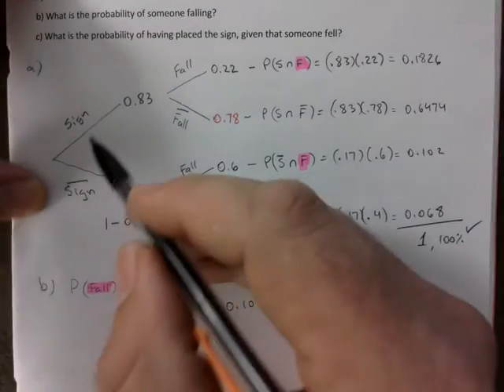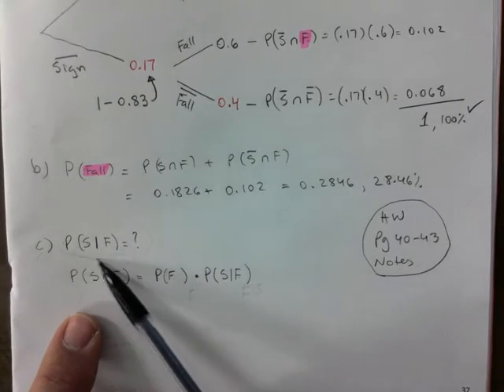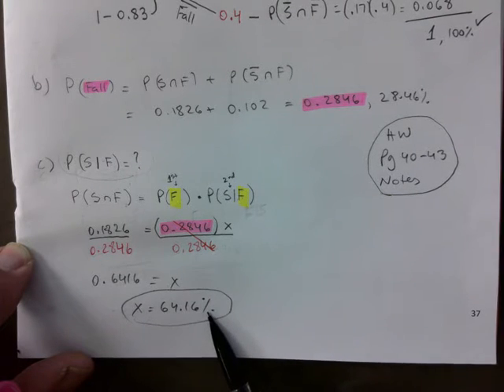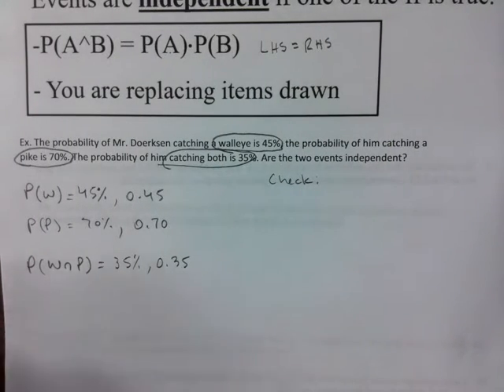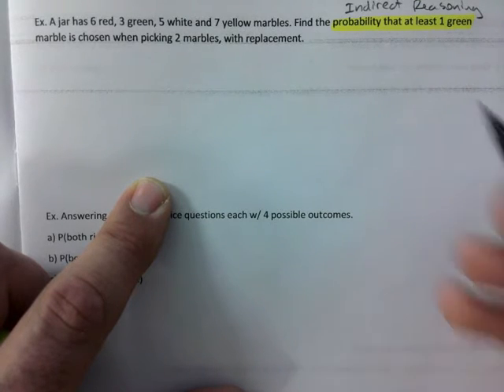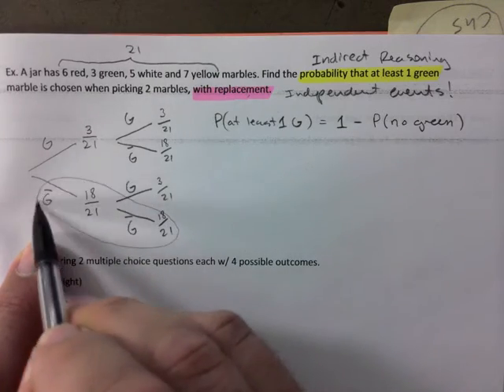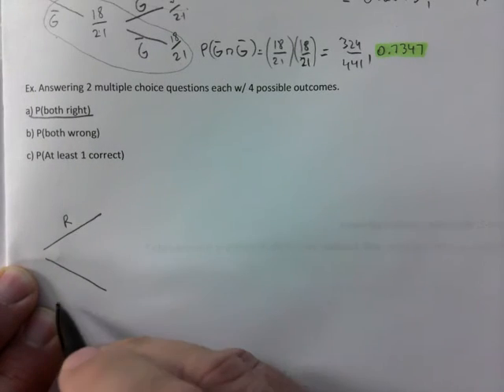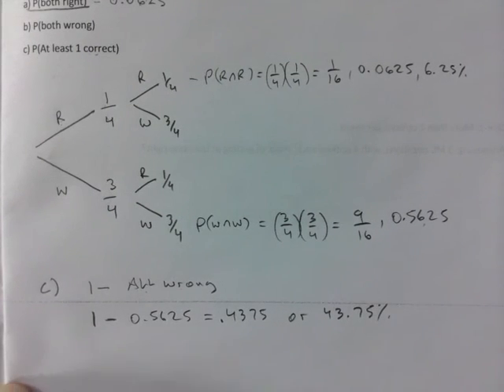APMR4S CH5 CONDITIONAL PROBABILITY INDEP VS DEPENDENT EVENTS